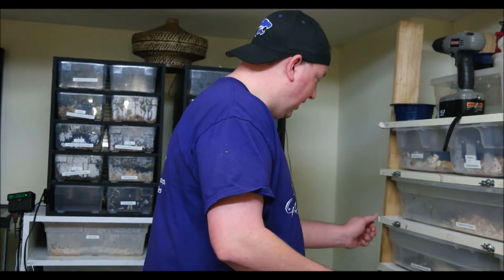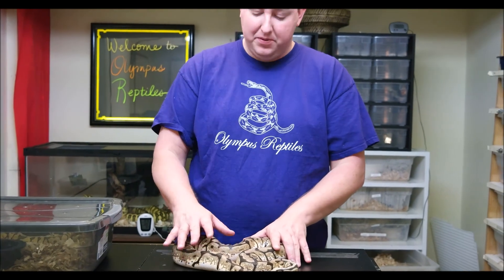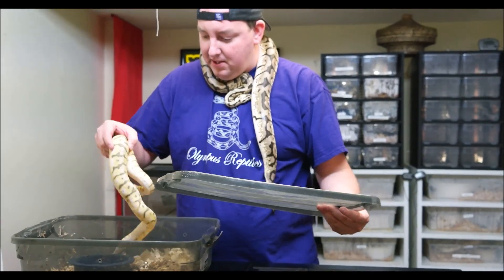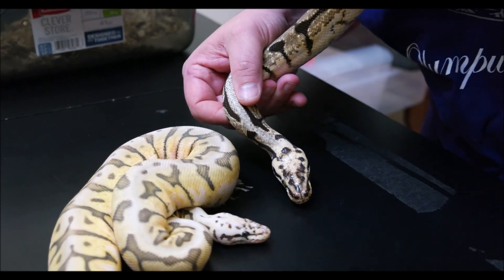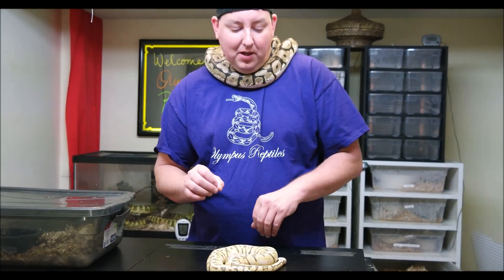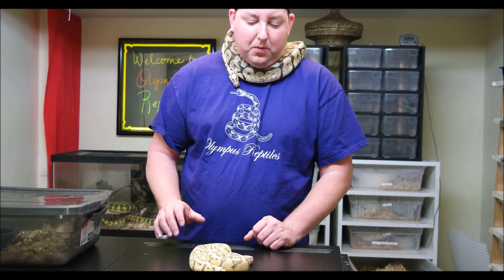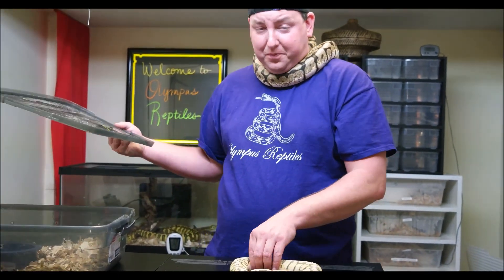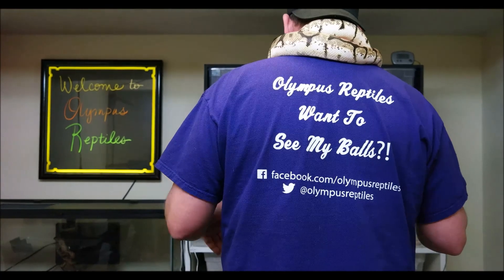Olympus Reptiles Episode #19 Killer Bee Ball Python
Killer Bee Ball Python